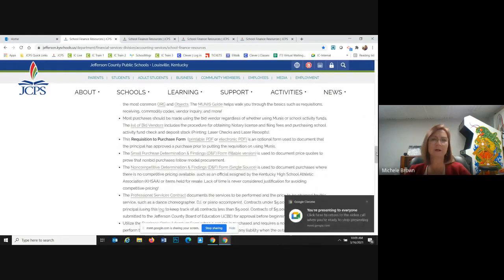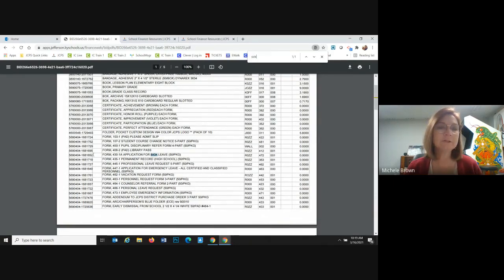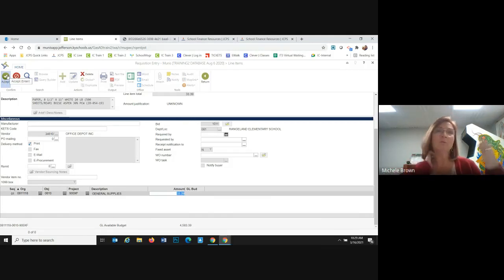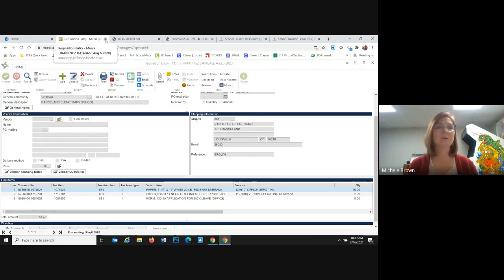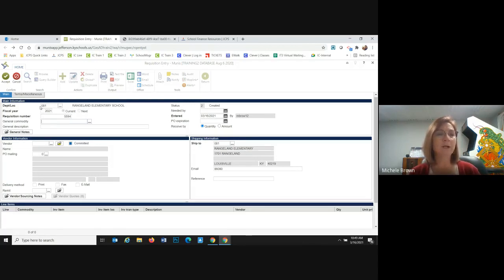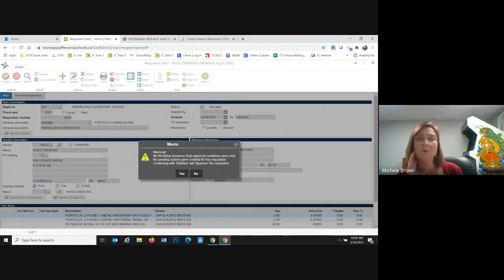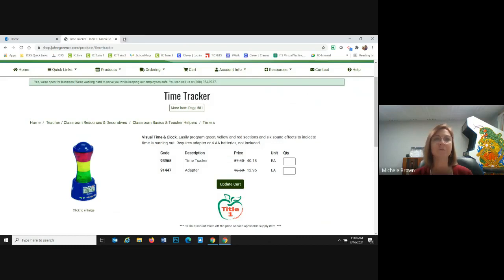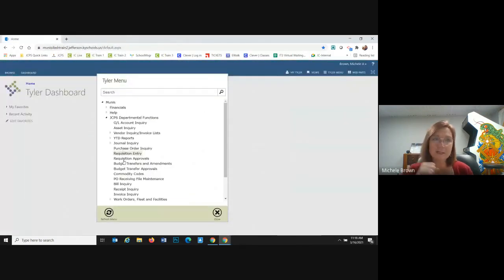Munis Training March 2021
Presented by Michele Brown